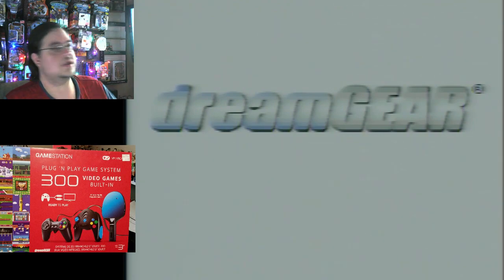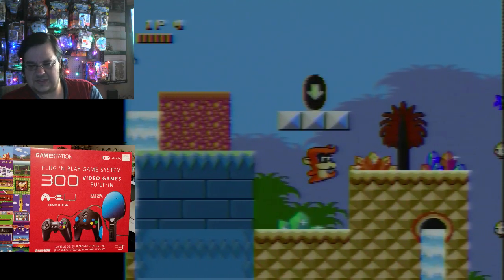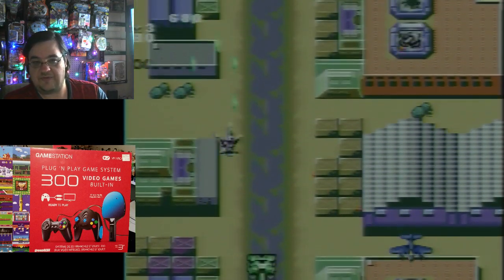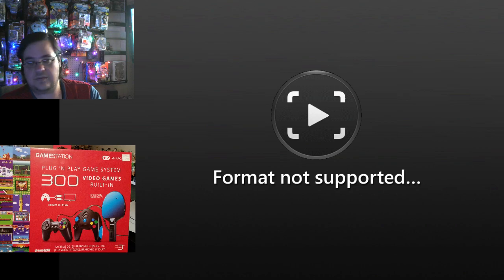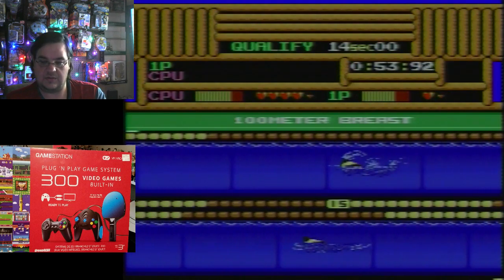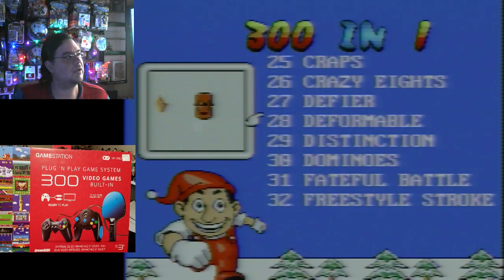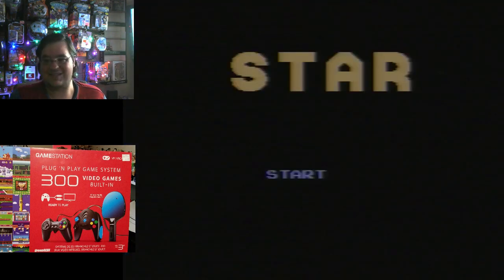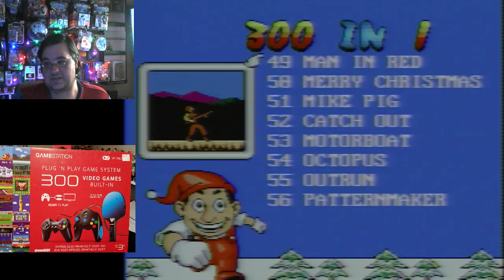DreamGEAR GameStation Plug 'N Play system part 1: Games #1-50 brief game play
Today I take a special look at the first 50 games from the DreamGEAR GameStation Plug 'N Play game system!!!